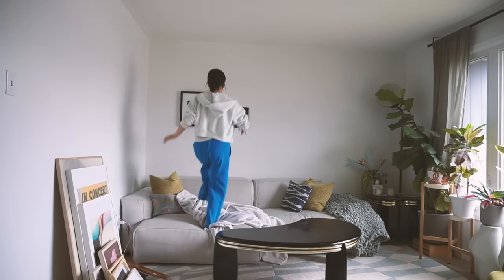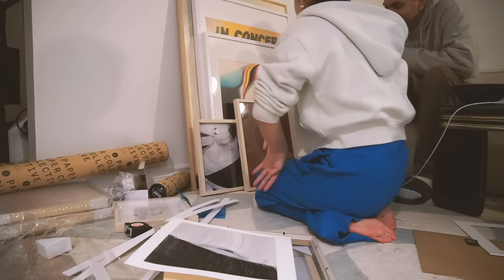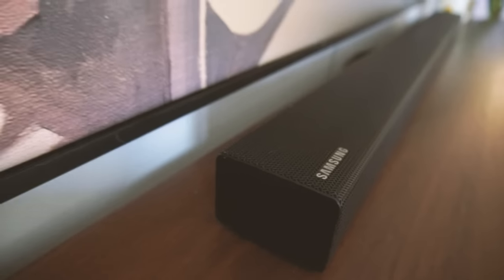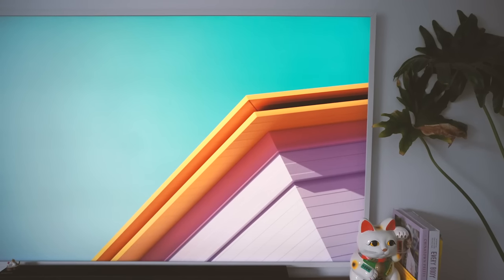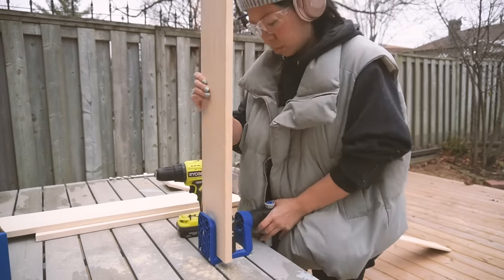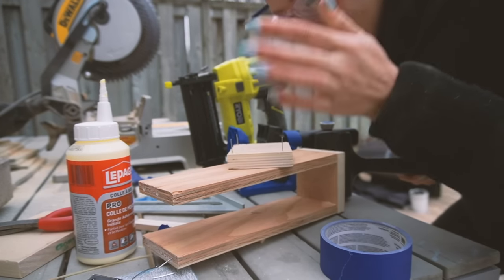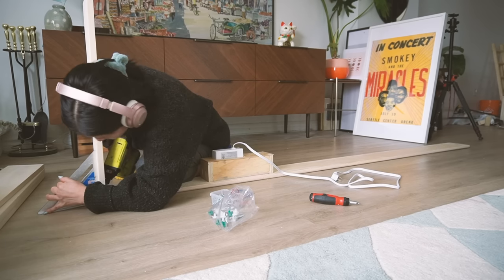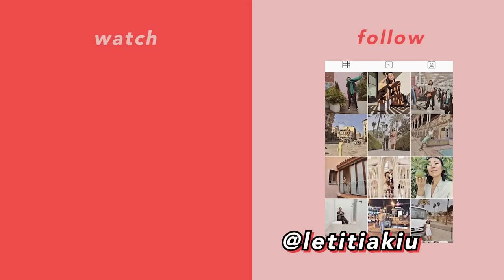DIY Behind the Couch Console Table (with hidden charging!) + Living Room Update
The lower half of my living room is pretty well established, but we were missing some function as well as personality. I DIY-ed this skinny behind the couch table to rest our drinks, add some colour and life, and with recessed charger options. We’re also refreshing the living room decor, and I’m finally committing to hanging art, something I’m slightly allergic to. While I had physical art print on one side, I had digital art on the other.

Power Outlet for the Table

CHAPTERS
0:00 - Living Room Before!
0:21 - Decor Refresh
2:23 - Easy Way to Hang a Gallery Wall!
3:25 - TV From the Future *Ad Break
5:00 - DIY Sofa Table
10:24 - The Reveal 😱

I'm Letitia (Le-tish-a), a fashion school graduate based in Toronto.  I'm here to share DIYs, thrift flips, and home decor videos.  Stefan and I bought our first home in 2020 and you can watch Our First Home series We're renovating our fixer upper home, and sharing all the ups and downs of diy-ing our own renovations.